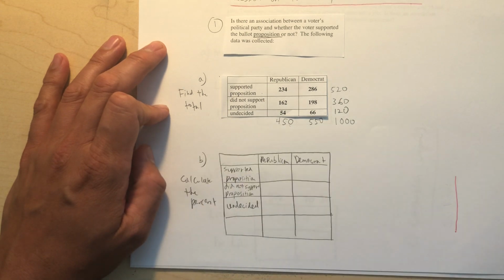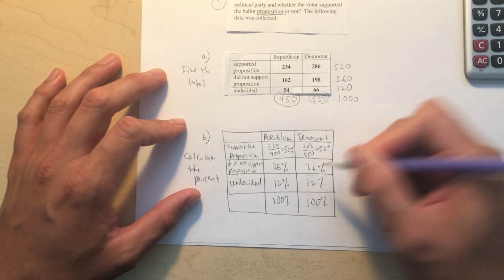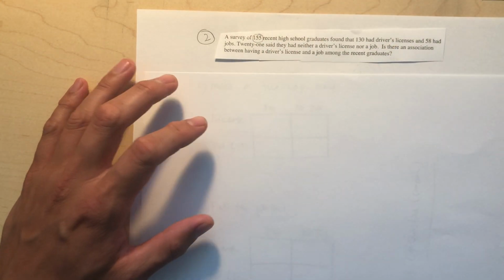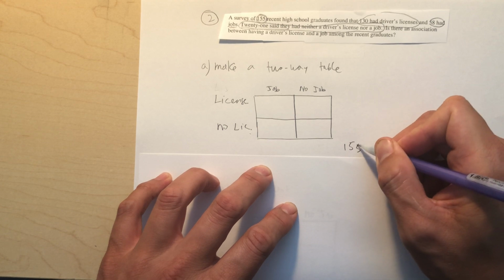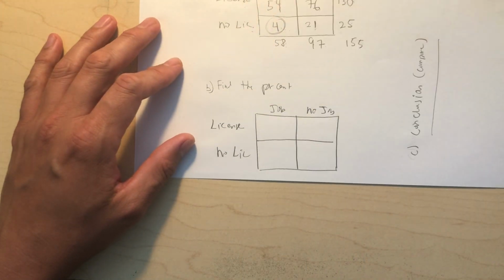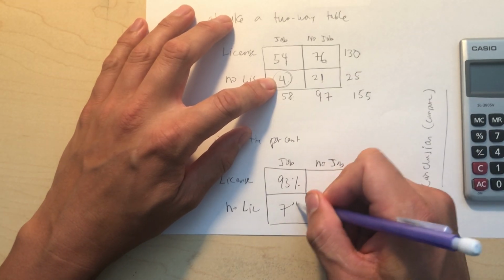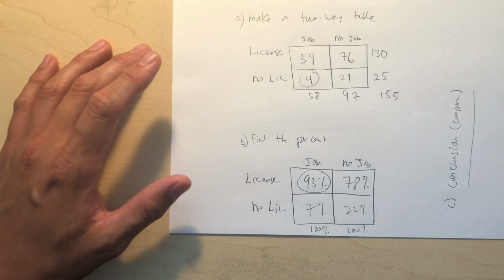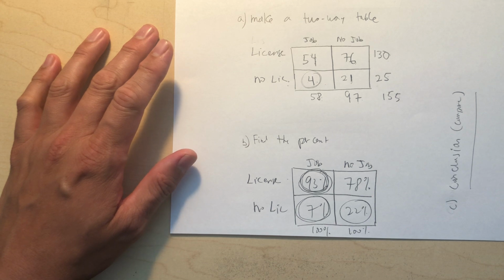Lesson on creating and interpreting two-way table